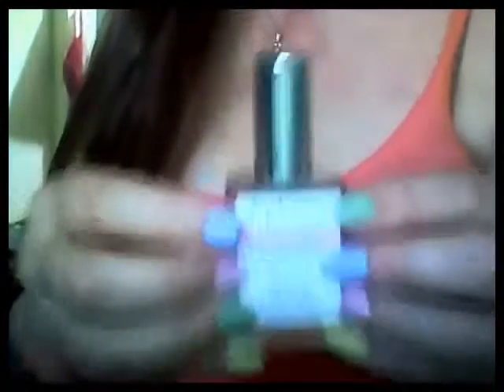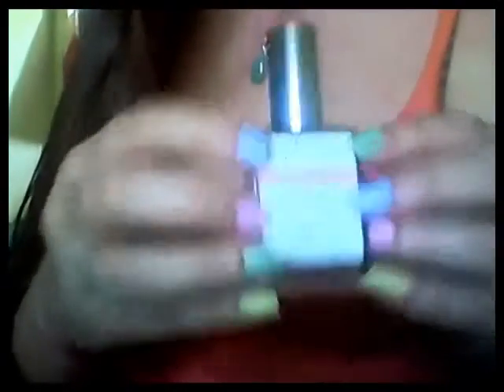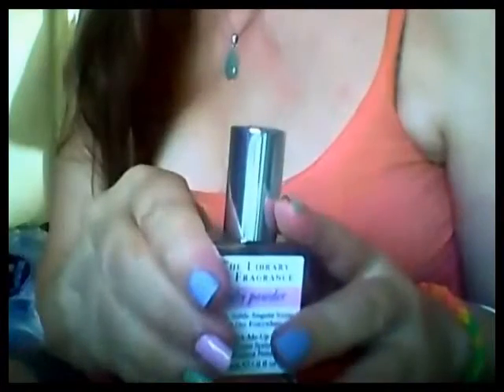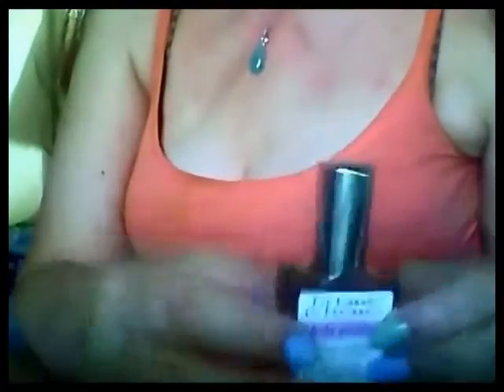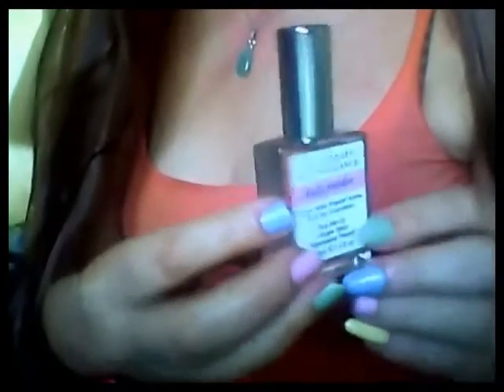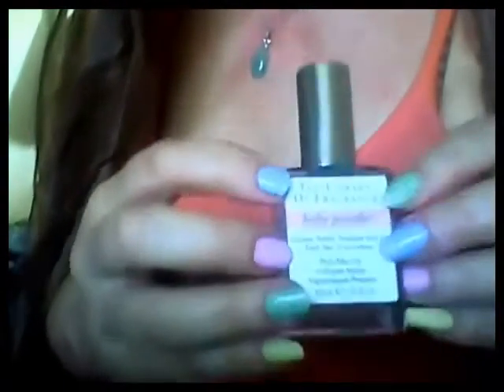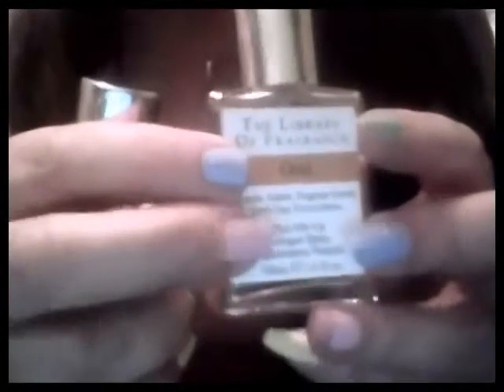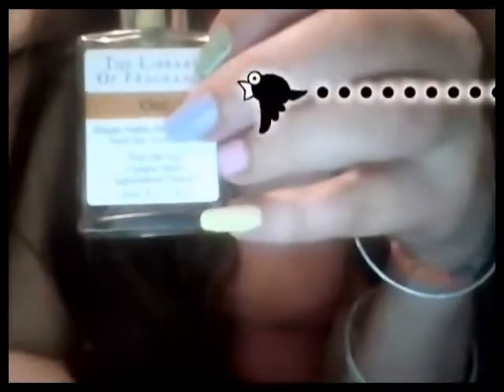Demeter Library of Fragrance review, faves, two new additions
A reupload as deleted by mistake.  I ramble on a bit about the Harajuku scents by Gwen Stefani in the first  part of the video so feel free to scroll on through that if you only want to hear about Demeter.